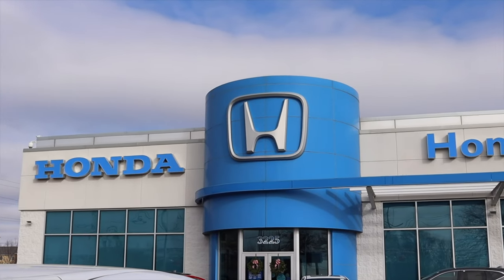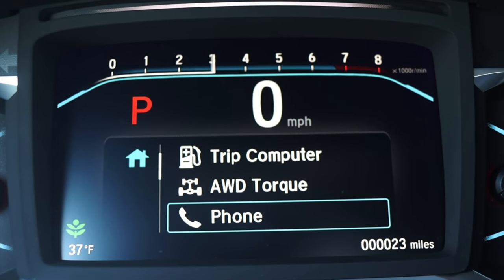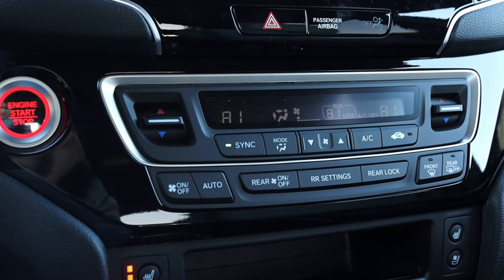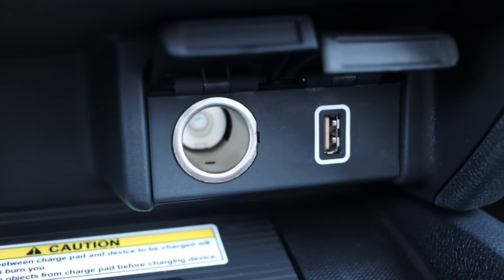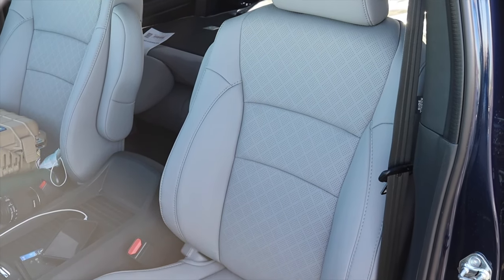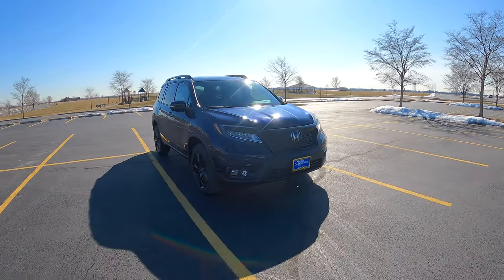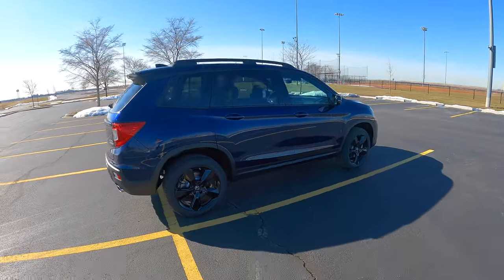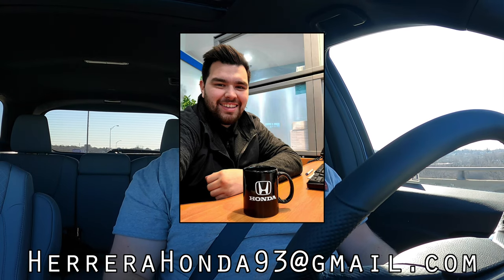2021 Honda Passport Elite Review - A $45,000 Two-Row SUV!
My thoughts on the 2021 Honda Passport Elite with the 3.5L V6 and 9 speed automatic transmission!

Francisco From Honda Of Joliet:
Facebook: Herrera Honda of Joliet

DON’T WANT TO MOUNT AN UGLY FRONT LICENSE PLATE? Get A Con Plate Holder!

Timecodes:
0:00 - Intro
1:05 - Engine / Transmission
2:17 - Interior
5:21 - Sponsor Read
6:58 - Interior
8:27 - BFB Test
8:40 - Interior
10:06 - Back Seat
12:10 - Tailgate / Cargo Space
13:55 - Exterior
14:19 - Final Thoughts
16:39 - Outro